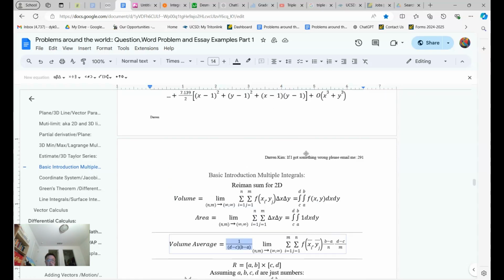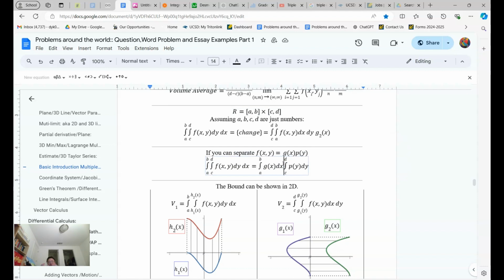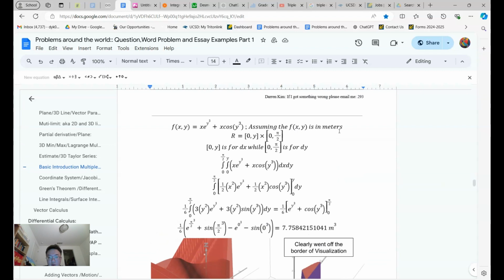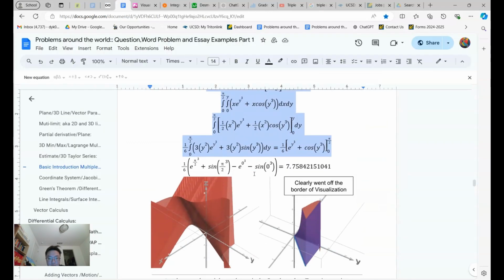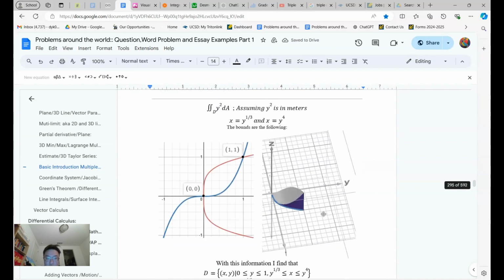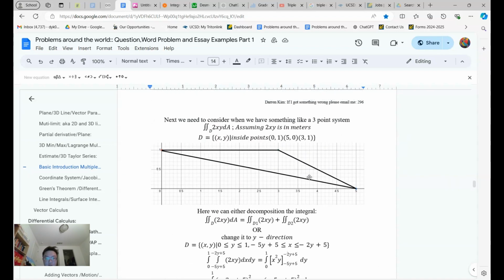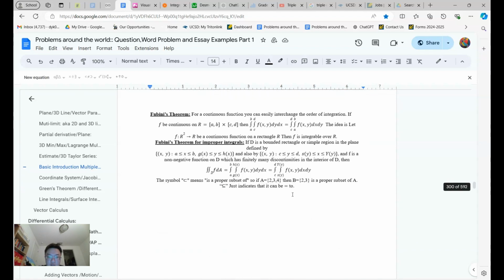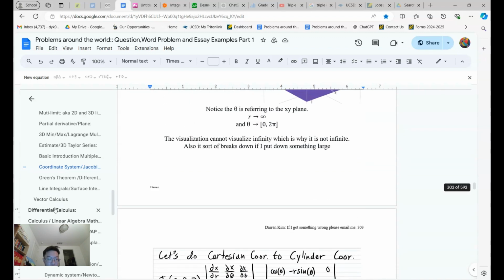Textbook-Multi Intergral- FUN... Update